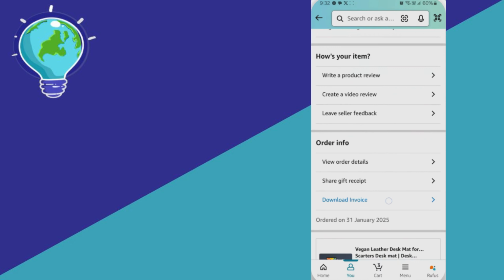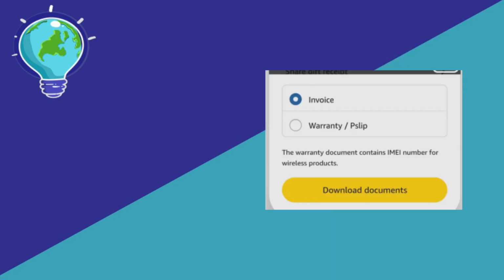How to Download Order Invoice from Amazon App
Need to download your order invoice from the Amazon app? In this video, we’ll show you how to easily access and download invoices for your Amazon purchases directly from the app.

🔹 How to find and download your order invoice in the Amazon app
🔹 Step-by-step instructions for viewing your purchase history and invoices
🔹 Tips for saving or printing your Amazon invoices

Follow these simple steps to download your Amazon order invoice today!